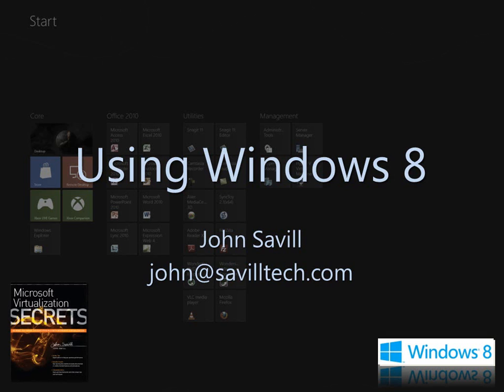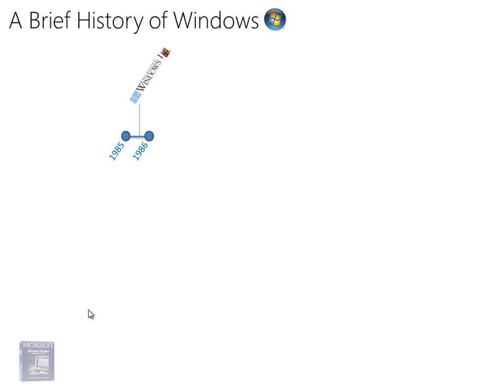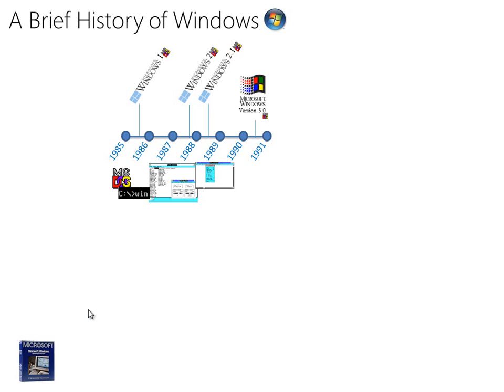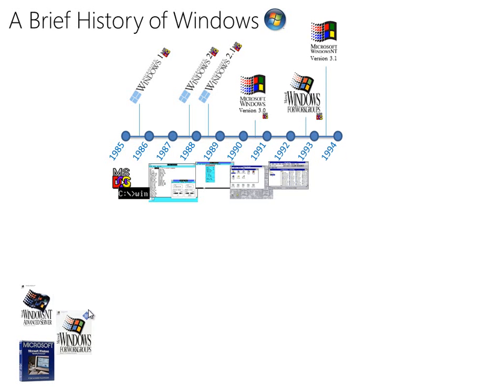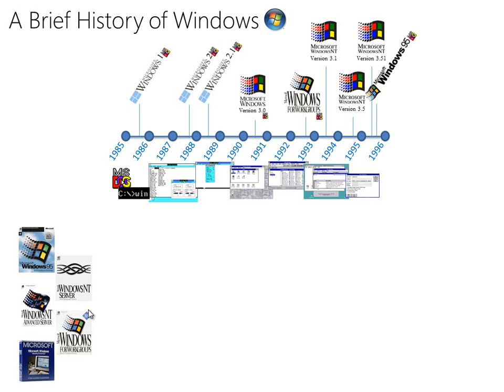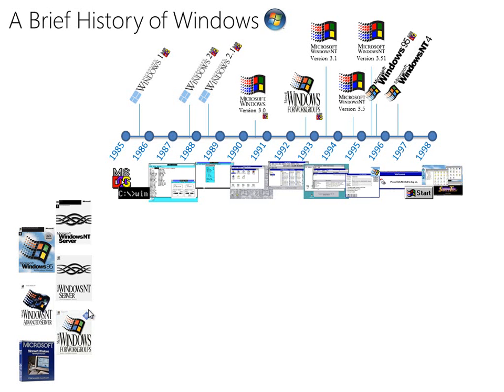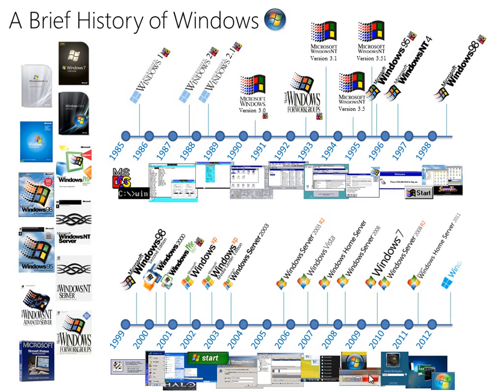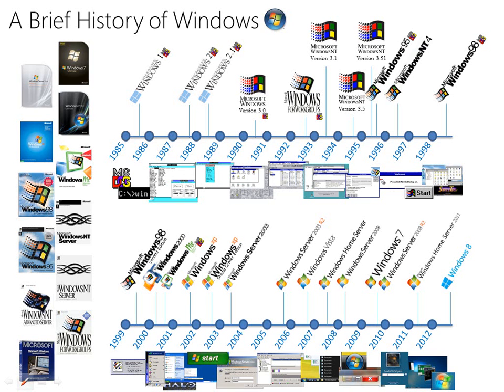A brief history of Windows and using Windows 8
A video that details the history of Windows from 1.0 all the way through to Windows 8 and how to use the Windows 8 Metro interface.